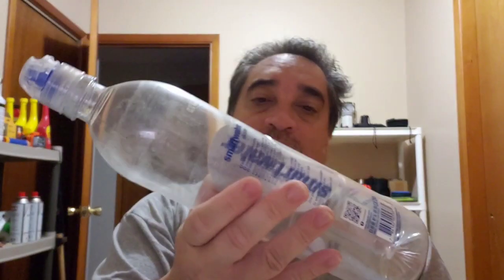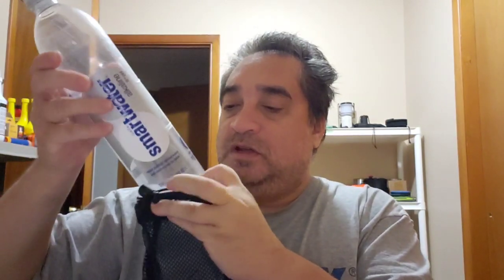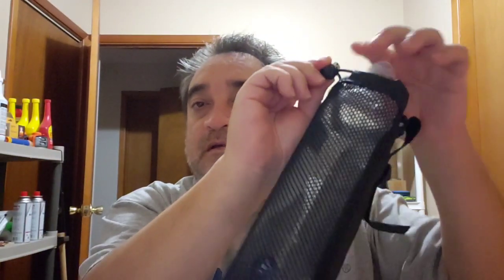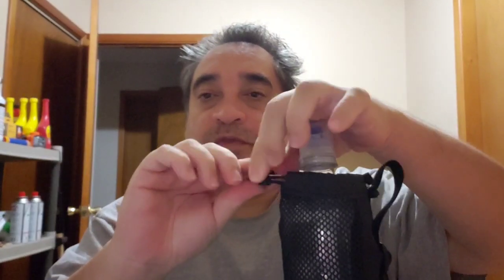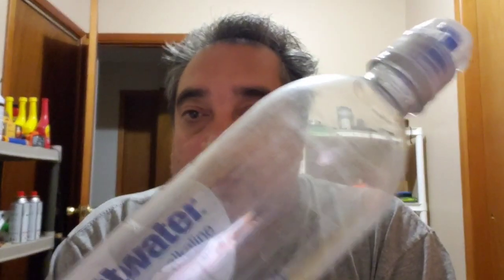Chicken Tramper Ultralight Gear Water Bottle Sleeves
I purchased these water bottle sleeves to make it easier to reach for my water bottle while backpacking.

Hit the thumbs up button.

Share the video and channel to those you know.

Check out the video library for there are more great videos to watch.

Select a playlist for non-stop viewing entertainment.

Take Care And Keep Exploring The Outdoors.